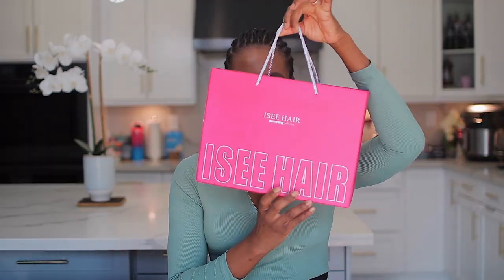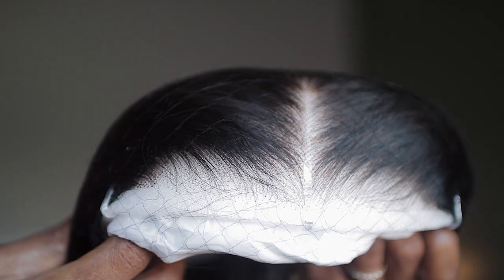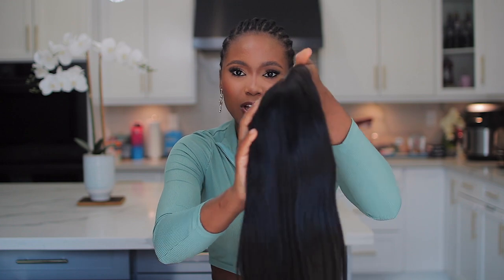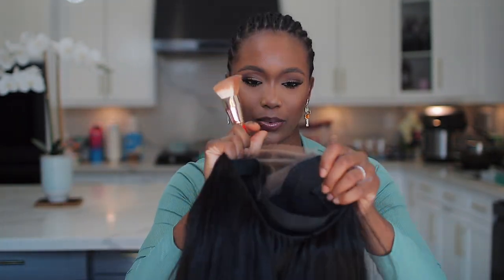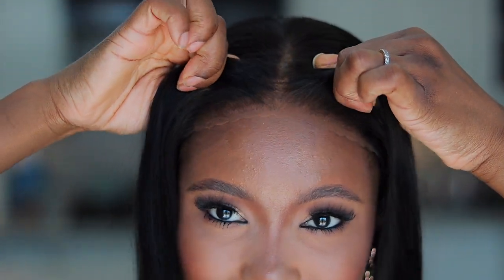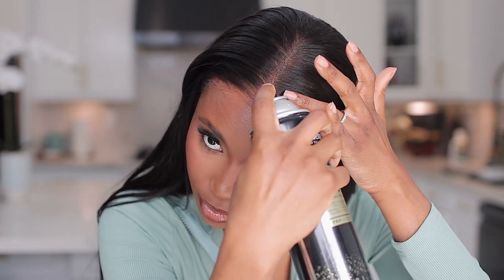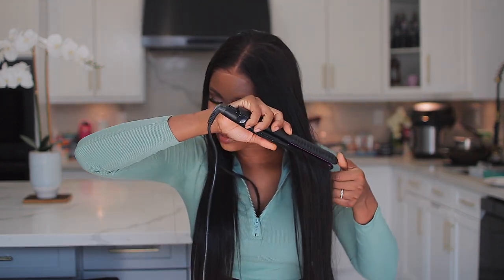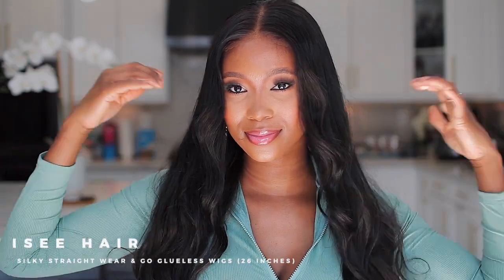Quick & Easy Wear & Go Glueless Straight Wig | Pre-Bleached And Pre Plucked Lace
Hey everyone! In this video, I'm showing you the Quick & Easy Wear & Go Glueless Straight Wig from @ISEEHAIR. This wig features a pre-bleached, pre-cut and pre-plucked lace, making it super easy to wear and go! With this wig, you don't need to worry about gluing or taping it down. It's already pre-made so you can just put it on and go. So if you're looking for a quick and easy wig that's already pre-made, this one is definitely for you!

ISEE Brand Day Sale Price Down To Bottom!! (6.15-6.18)
Hair Name: ISEE Wear Go NEW Knot Bleaching Updated Straight Wig
Length: 26 inches
Density: Natural
Lace Size: 6*4

Game-Changer Wear Go Wig Inventor & Pioneer - ISEE Hair

√ Upgraded Pre-bleached Scalp Knots
√ Pre-Plucked Super Natural Hairline
√ Pre-Cut HD Lace
√ Secure & Stable (3D dome cap + wide elastic band)
√ Quick & Easy (3S wear & go)
√ Beginner Friendly
√ Upgrade 6*4 lace, more flexible

xoxo